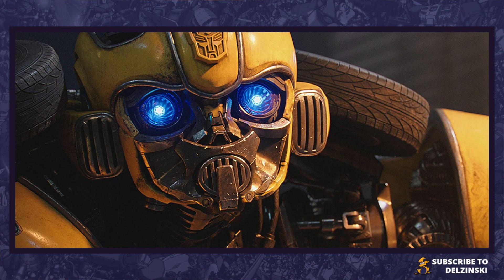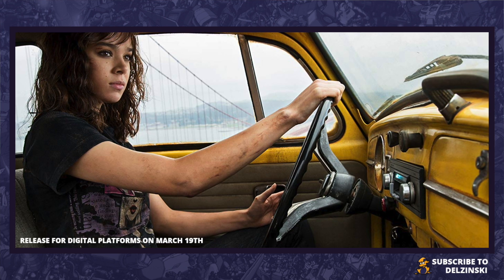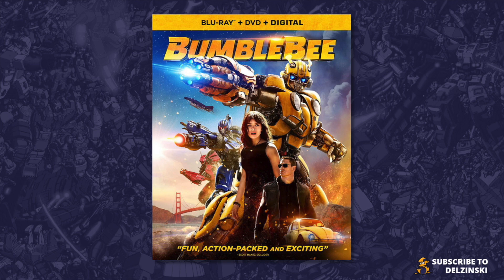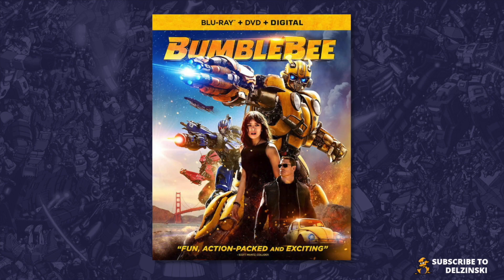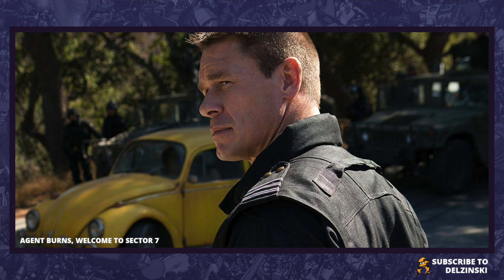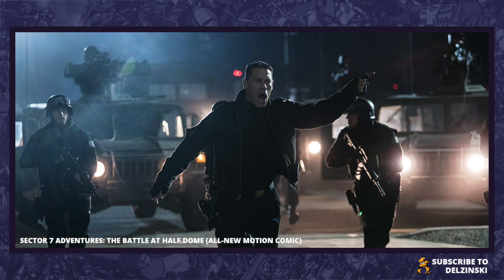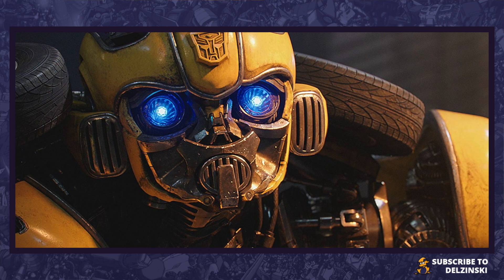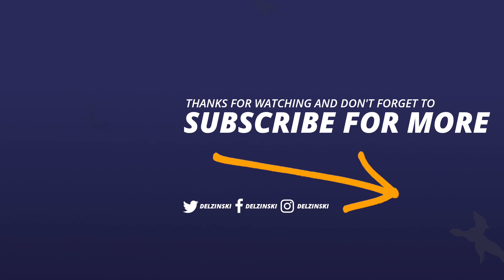Bumblebee Movie Blu-Ray, DVD & Digital Release Details!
Everything we know thus far about the Blu-Ray, DVD and Digital release for Bumblebee the Movie!